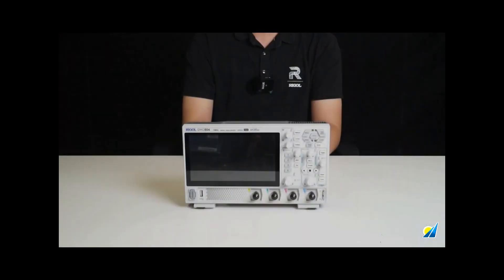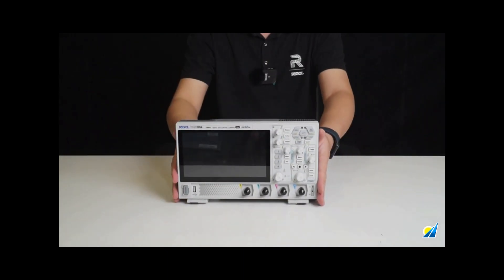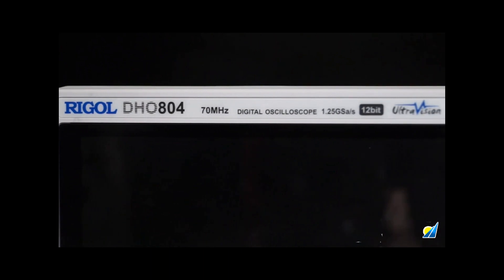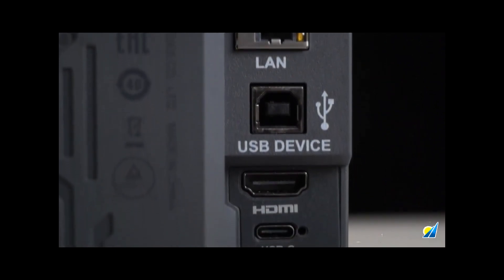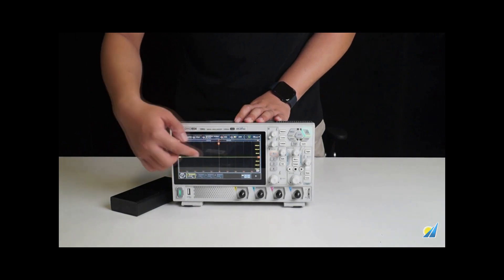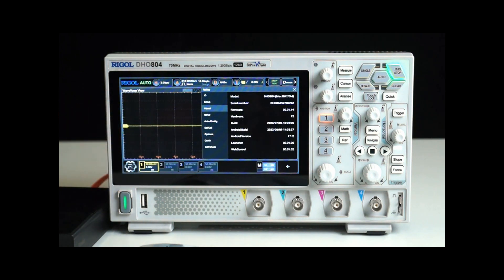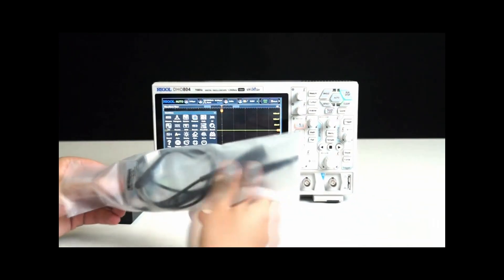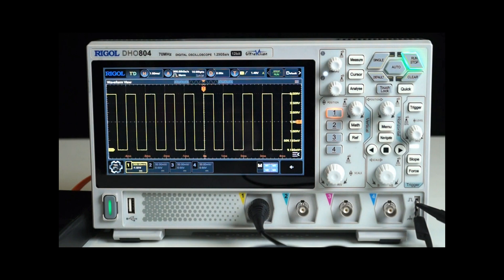Rigol DHO800 12-Bit Oscilloscopes: Intro & Features from Saelig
The Rigol DHO800 Oscilloscope Series is a very compact high-performance 12-bit economical 70/100MHz digital oscilloscope range.  Not only are they very portable, with VESA mount capabilities to save bench space, but they offer the high-resolution needed to see fine signal detail. With a capture rate up to 1,000,000 wfms/s (in UltraAcquire Mode), and 25/50Mpts memory depth, the ultra-low noise floor of these scopes allows the detection of even small signal details.  Affordably priced, these scopes provide auto serial and parallel bus analysis, Bode plot analysis, and many other functions needed for today’s test demands in R&D, education, and scientific research.